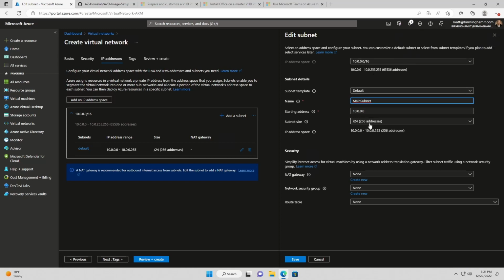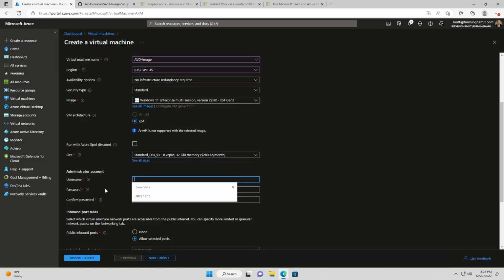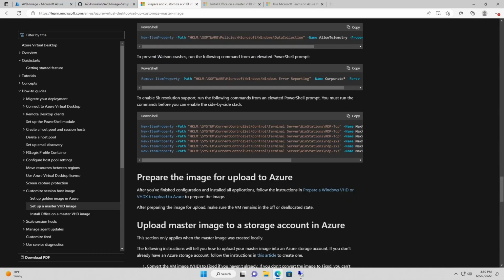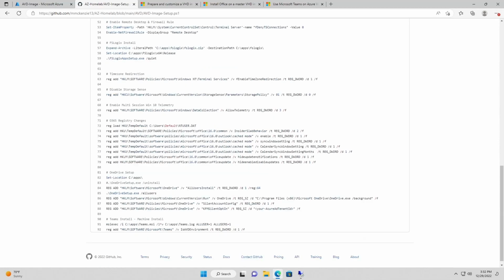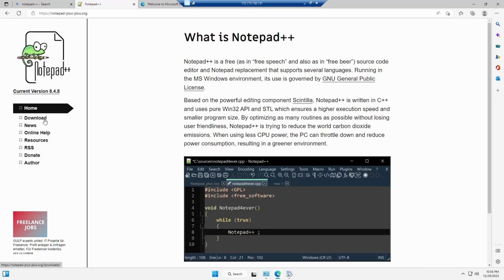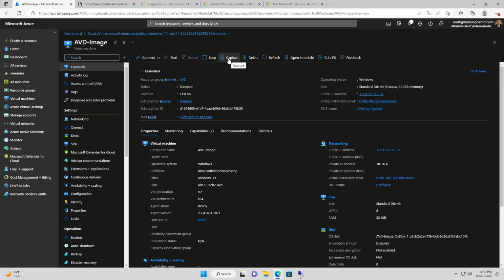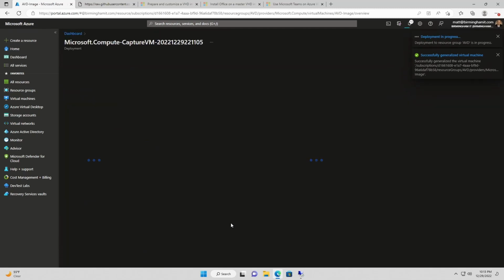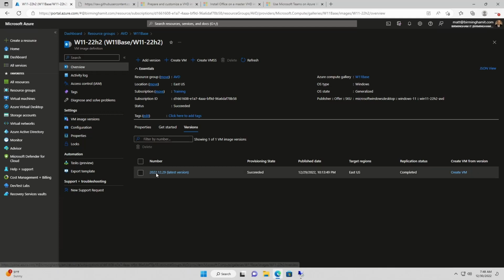Azure Virtual Desktop (AVD) Image Creation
This video is about creating a Microsoft Azure Virtual Desktop Image to use for personal or pooled desktops. Typically we'd use Windows 10 or Windows 11 for this.

We'll first take a market place image to get the multi session part of the image. Then we'll install Office 64 bit with shared activation & no updates, FSLogix for profile management, OneDrive Per Machine Install, and Teams Per Machine install. There are some additional registry keys needed to properly configure for AVD as well that I've got linked below.

Matt McKenzie's AVD Image Creation Powershell (**Don't forget to update the Azure AD Tenant ID for OneDrive)